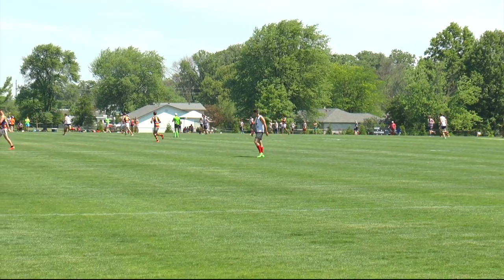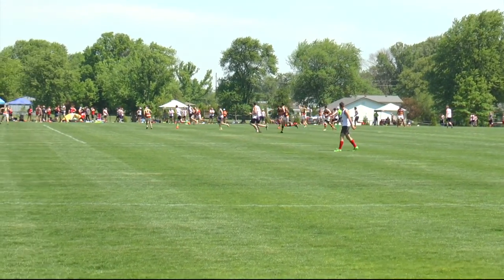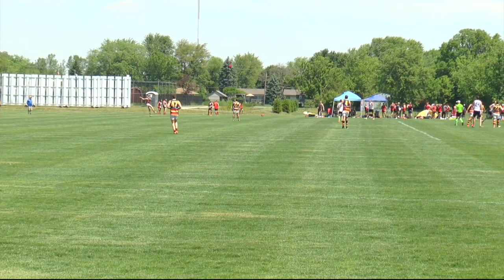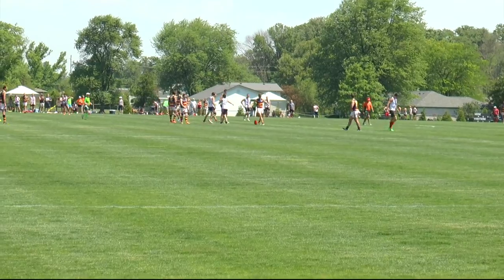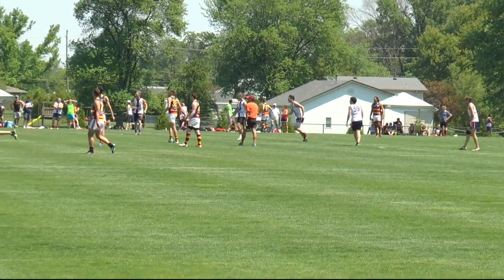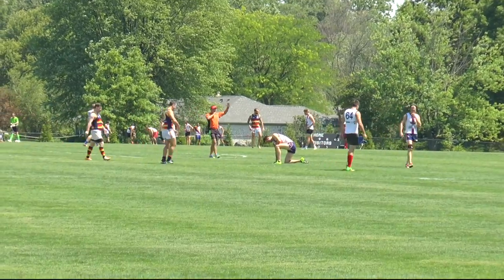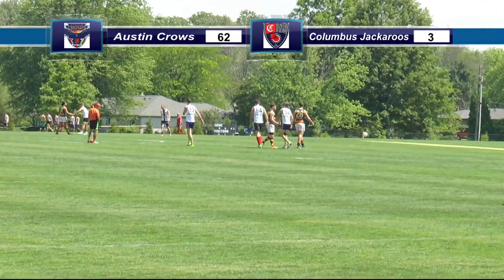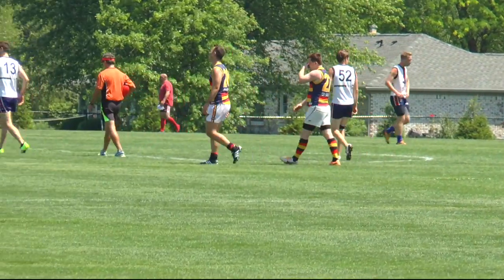2016 CRT, Div 1, Austin vs Columbus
2016 Central Regional Tournament, Div 1, Austin vs Columbus, 2nd Half, from Indianapolis Worlds Sports Park